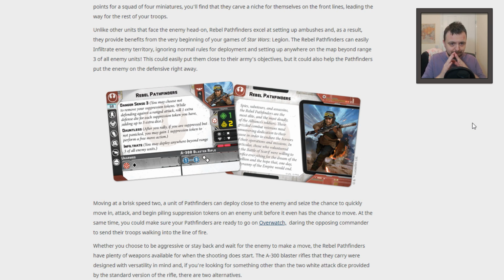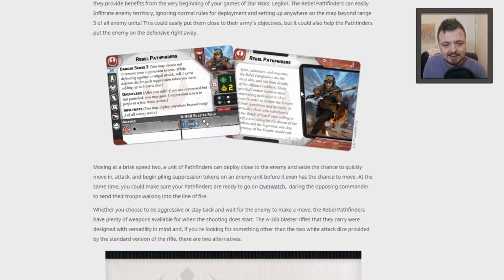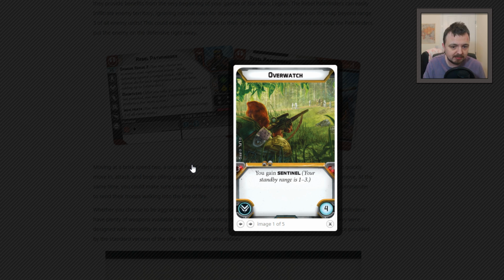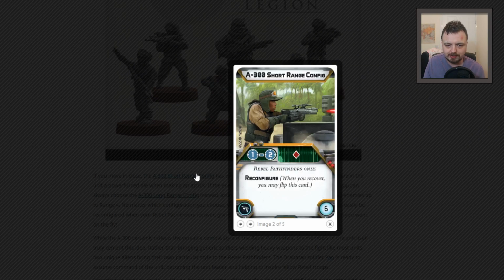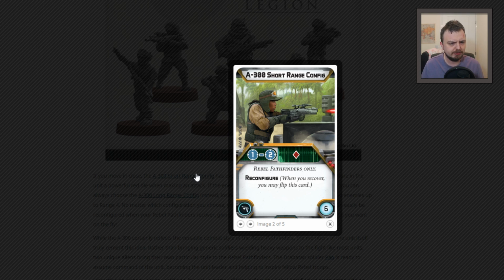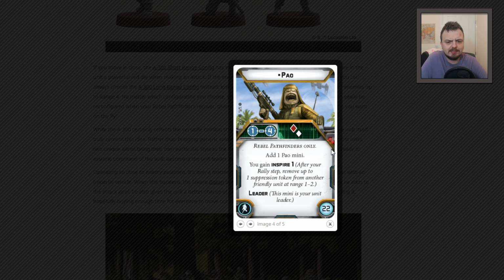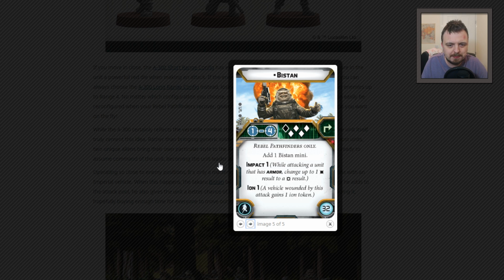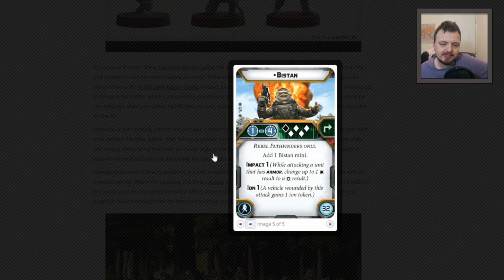Legion - Rebel Pathfinder Release Article